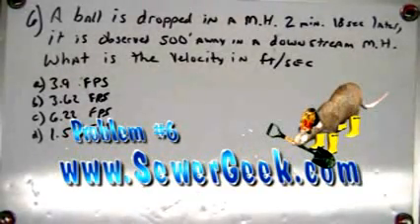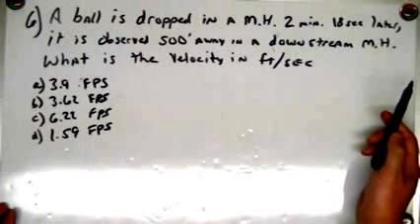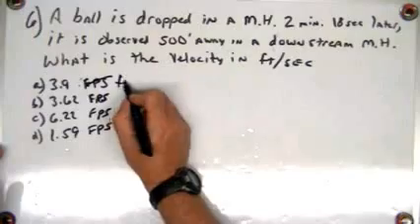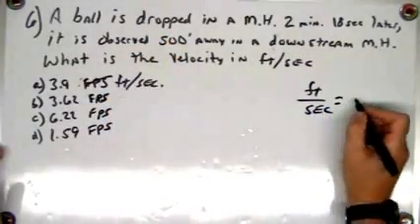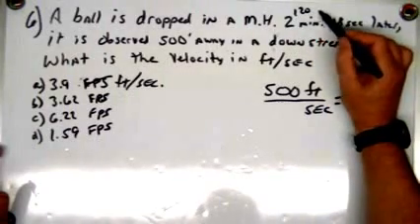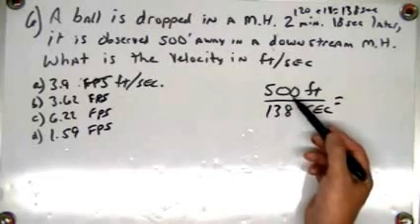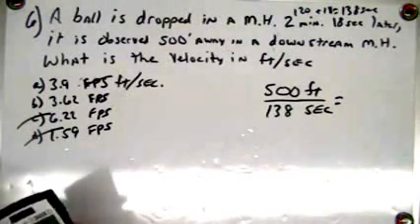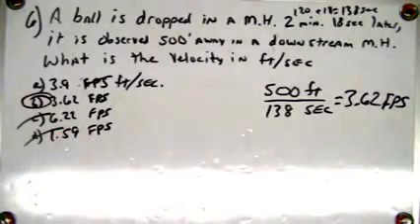Wastewater Collection Math Problem #6 SewerGeek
This Video Explains how to work out problem #6 (Using a float ball to determine sewer velocity), from the Wastewater Collection Math and Theory book. Downlaod the book free at SewerGeek.com, or you can just paste this into your browser to get the book.